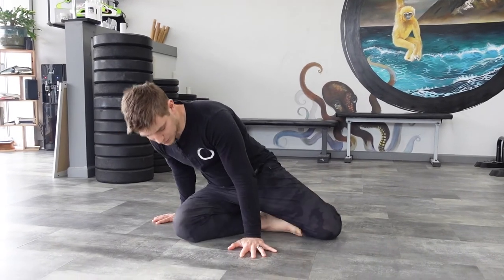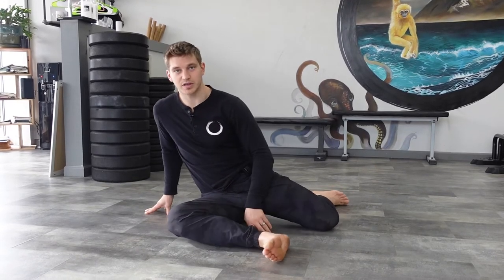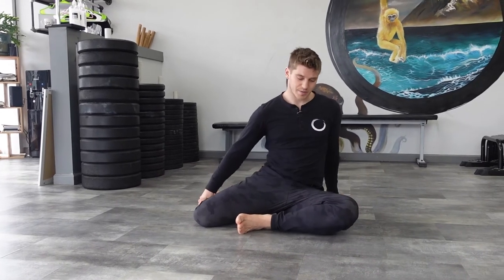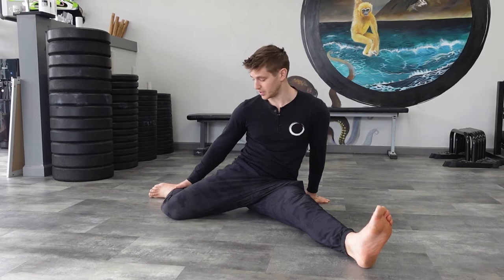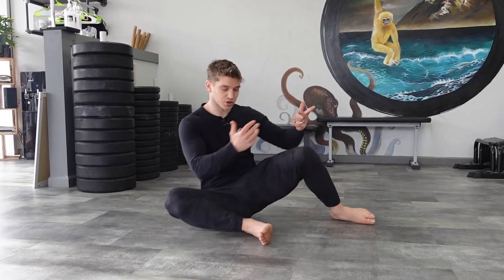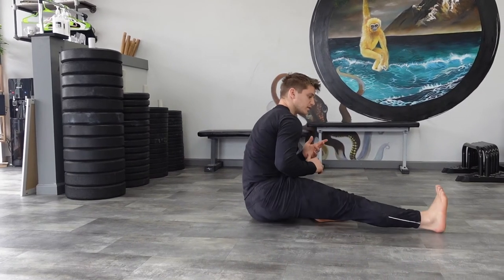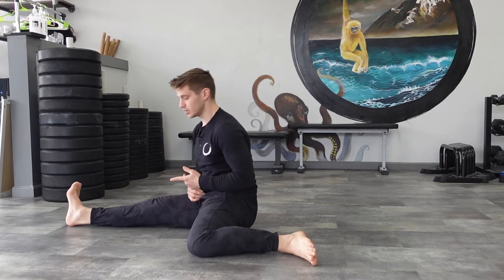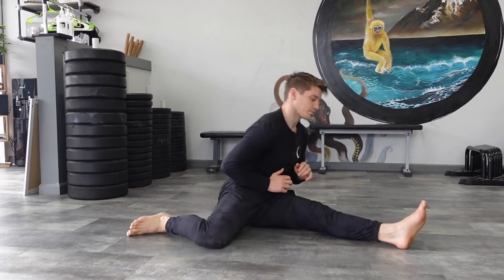Move BETTER on the floor - 3 moves to get started!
In this video Kevin demonstrates some basic floor patterns to take care of your hips. Being able to move in and out of the floor efficiently and pain-free is a CRUCIAL skill as we age. In fact, most people who can't do this suffer greatly in their quality of life. They can't play with their grandkids, spend time with their own kids, or sit wherever they want, whenever they want...they NEED the couch!

Interested in coaching or joining us in person? Book a No-Sweat Intro below!